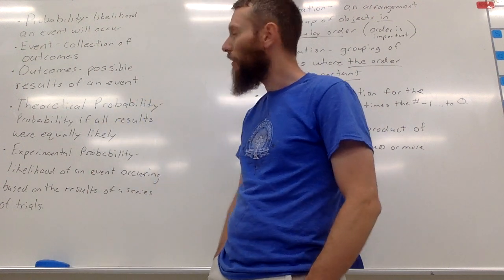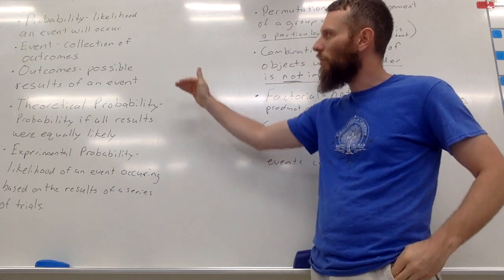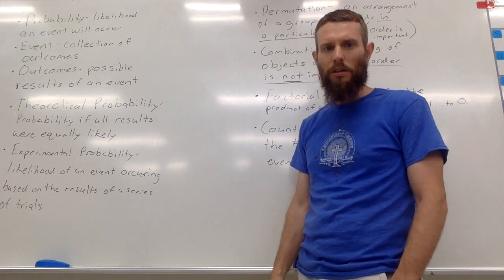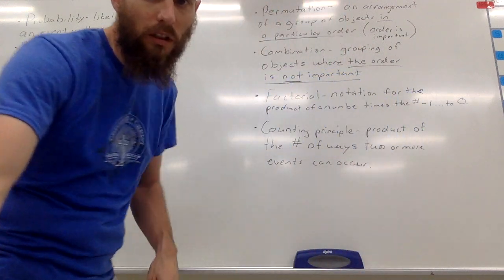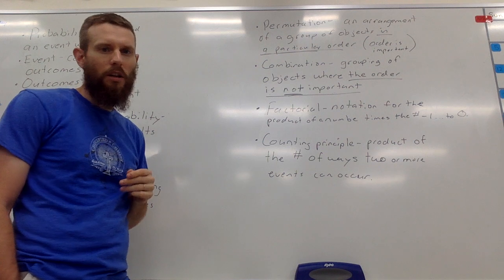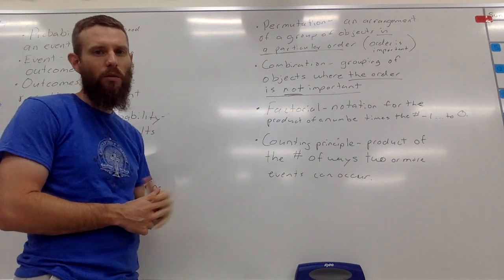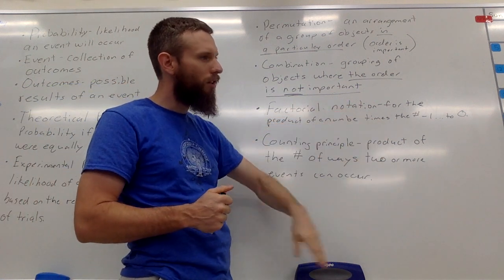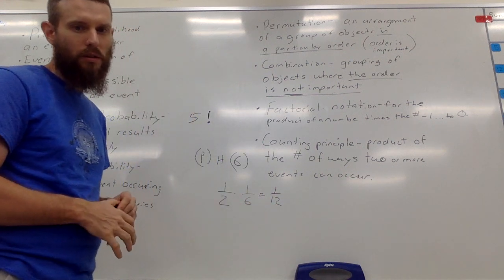Introduction and Vocabulary for Probability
A brief overview of terms and topics in probabilitiy.